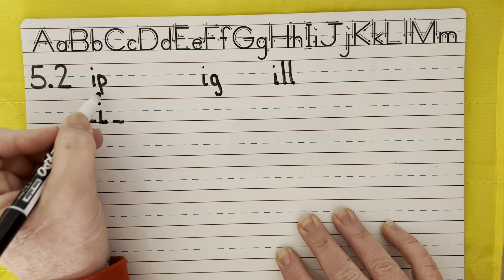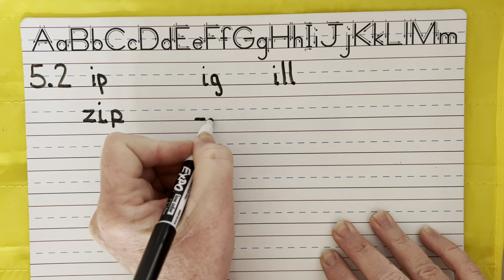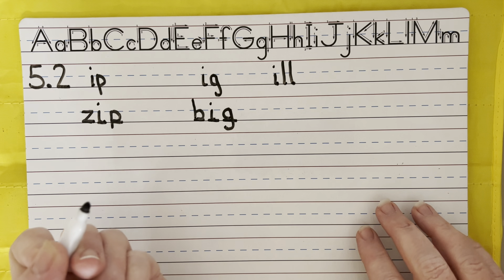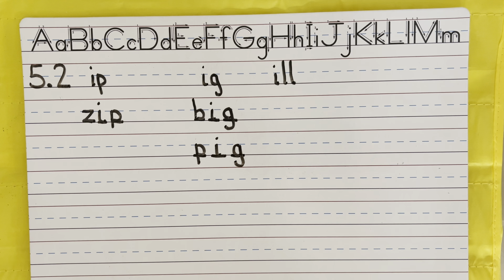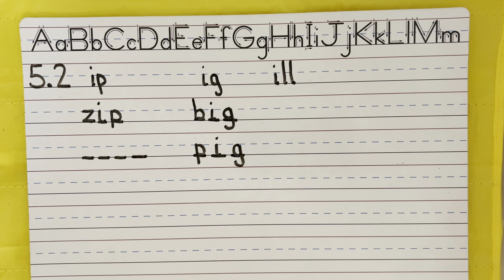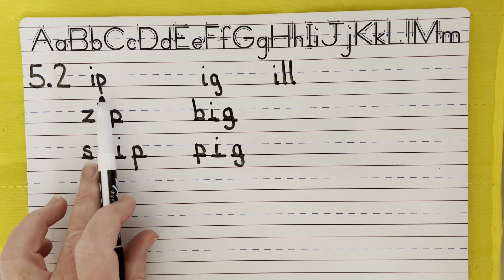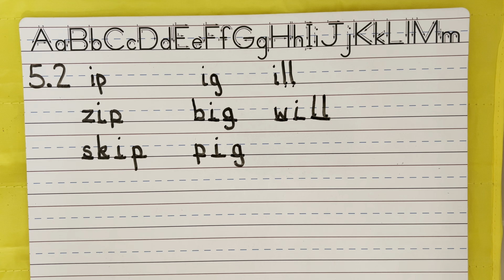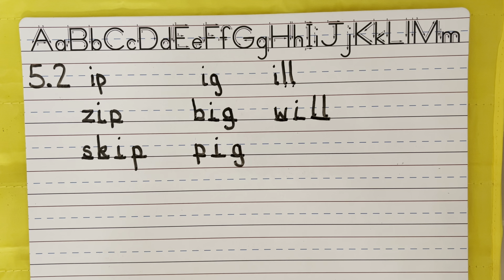5 2 ip ig ill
These videos were made as a support for the phonics readers and phonics PowerPoints on my TpT store ...